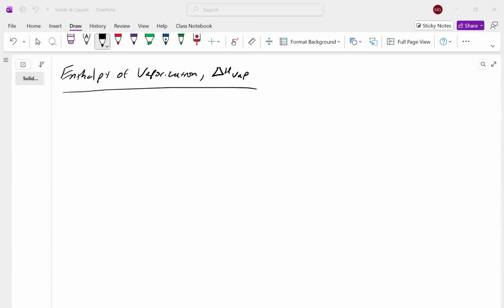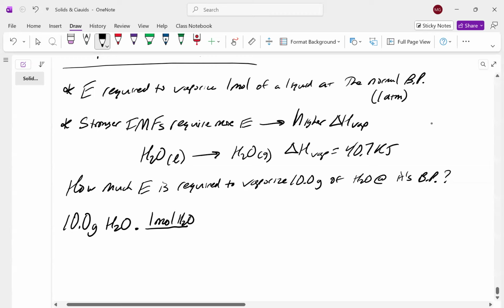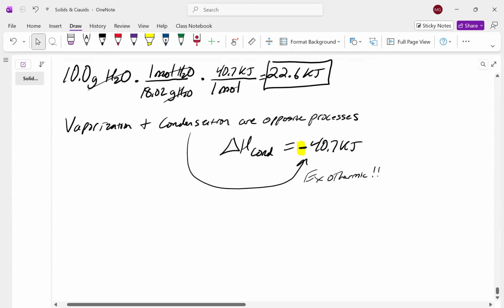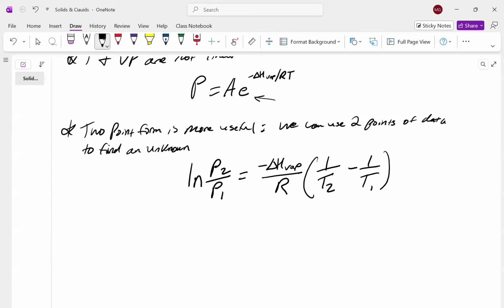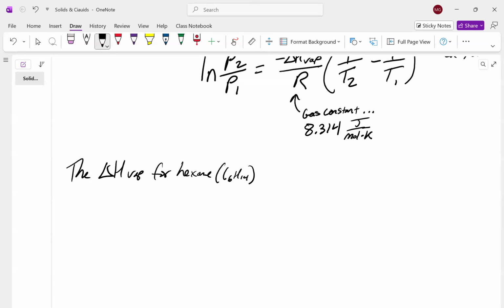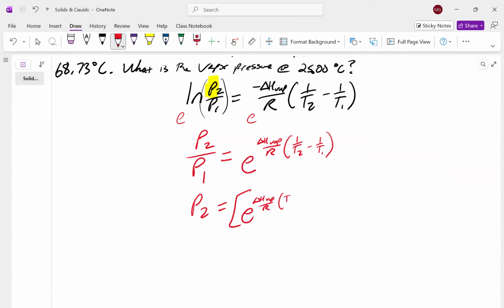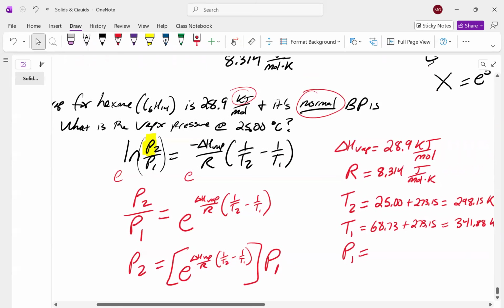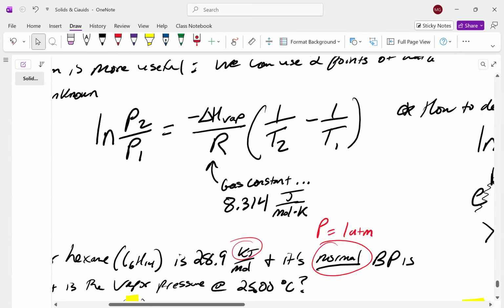CHEM 101 Part 11 Lecture 10 (Day 1)